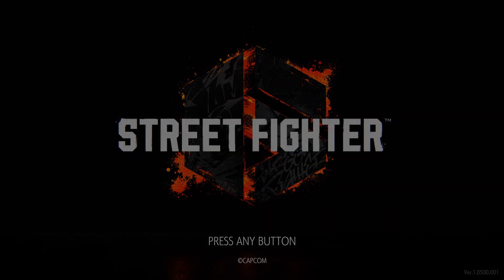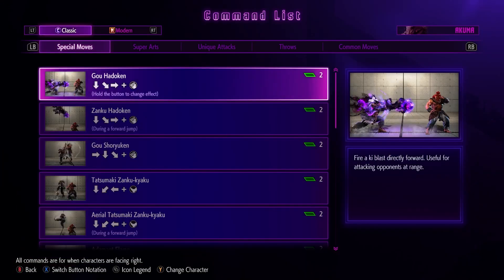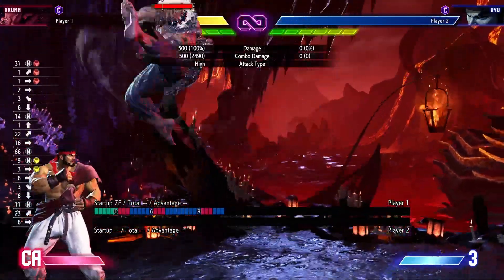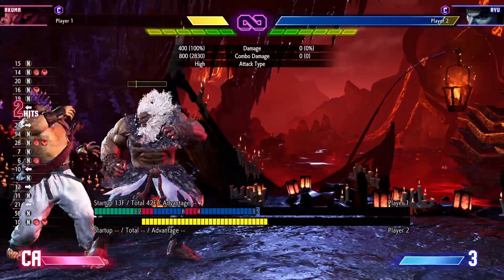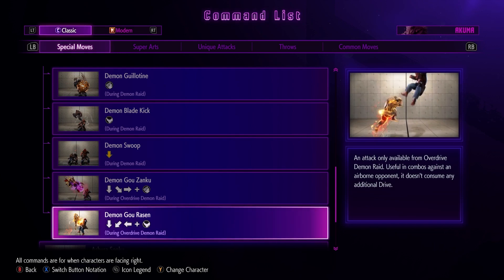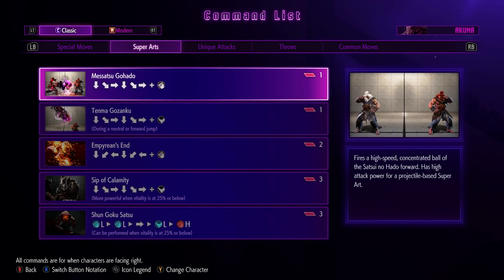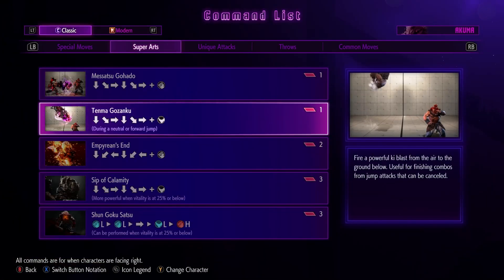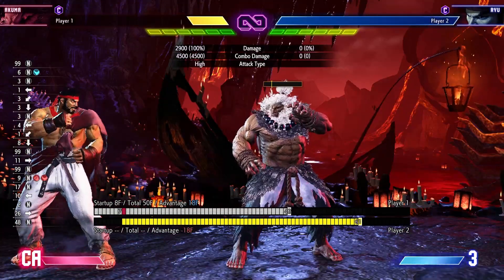Akuma looking kinda NIIICCCEEEEE :D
Sastui no Hado that Sub button